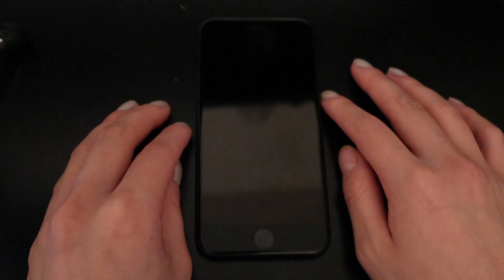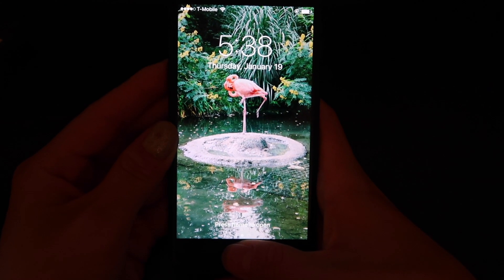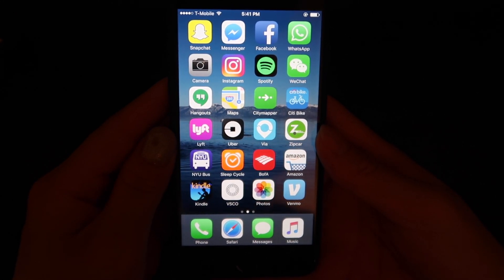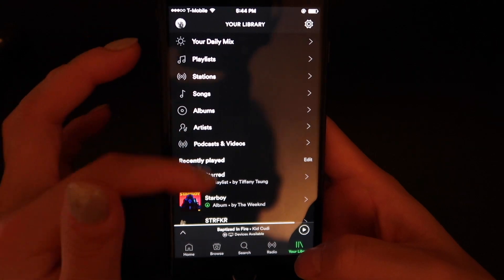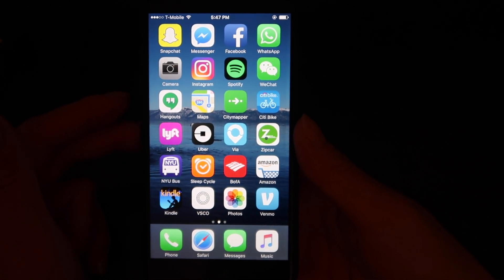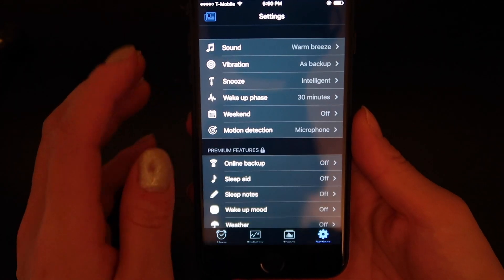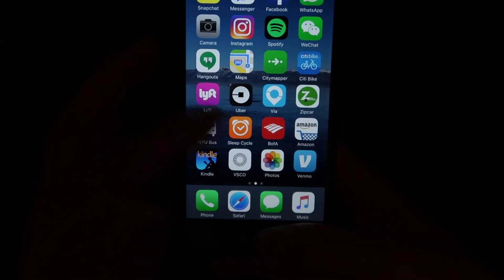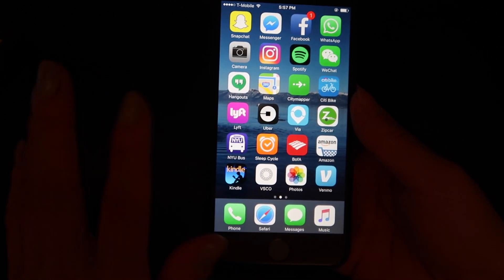ASMR (Soft Spoken) What's on my iPhone 7!